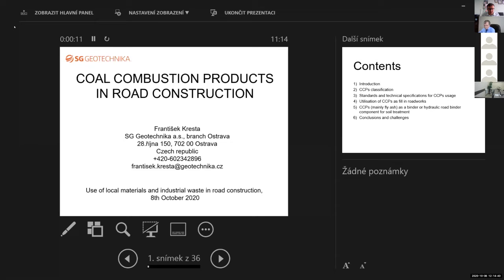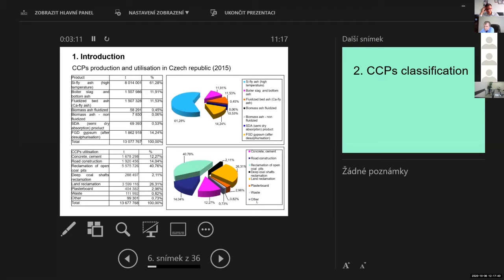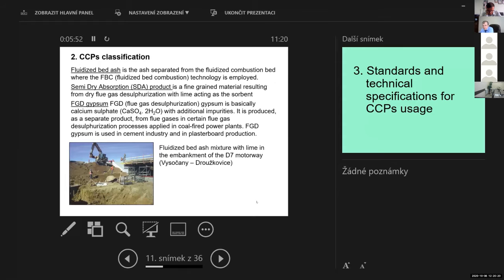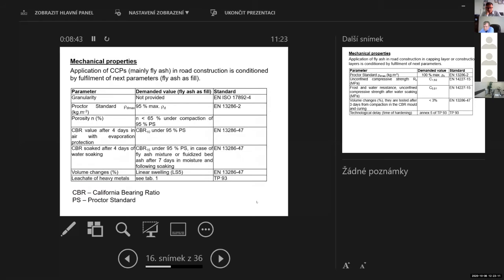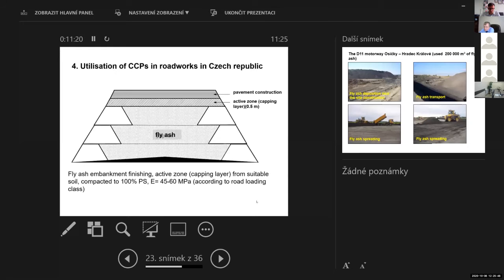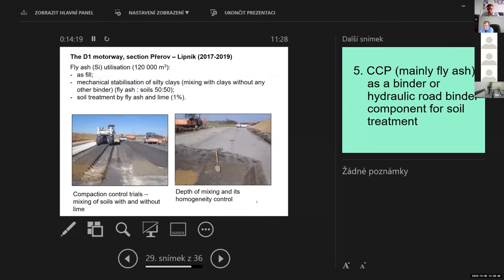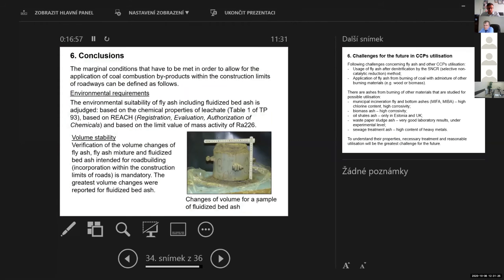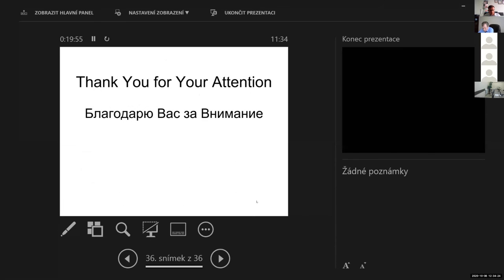Креста Франтішек ПРОДУКТИ СПАЛЮВАННЯ ВУГІЛЛЯ В ДОРОЖНЬОМУ БУДІВНИЦТВІ